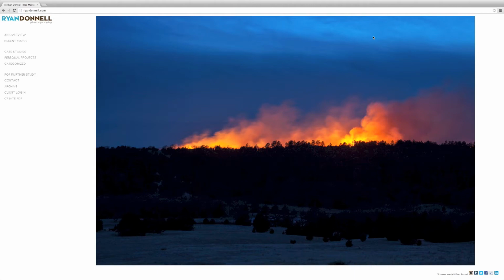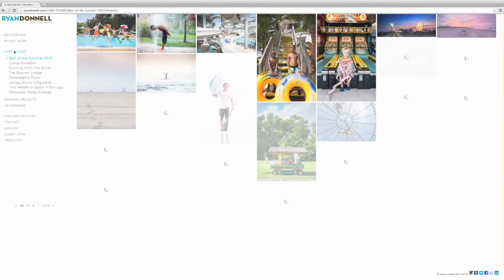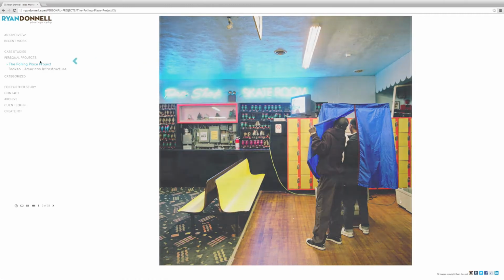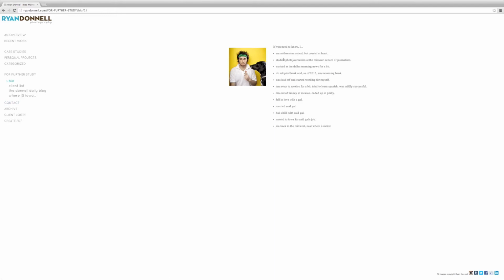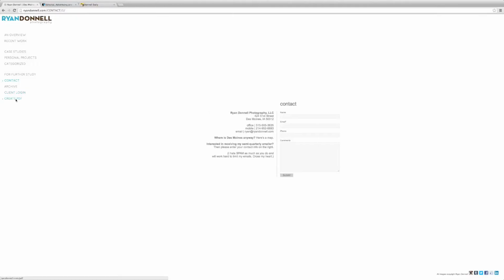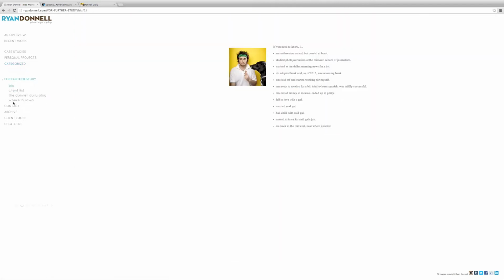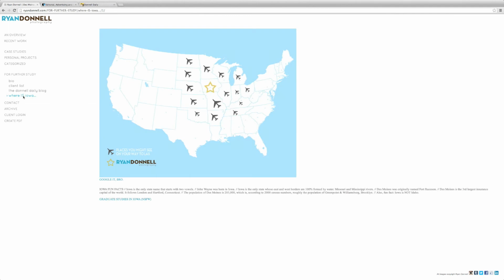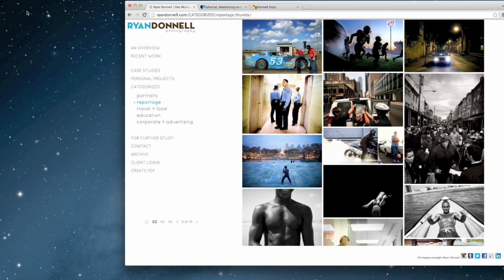Ryan Donnell Web Portfolio Edit Screencast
Photo Editor Hong Le recently worked with Wonderful Machine Des Moines-based photographer Ryan Donnell on a web portfolio edit. Here is a before and after screencast critique of Ryan's site.